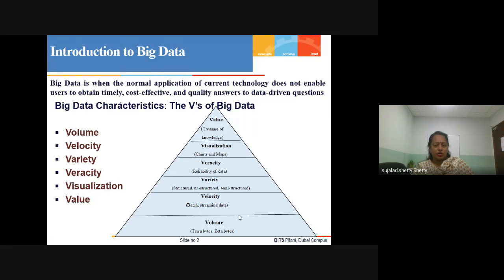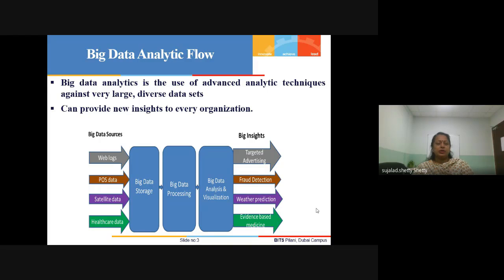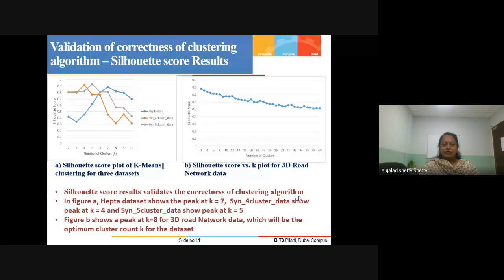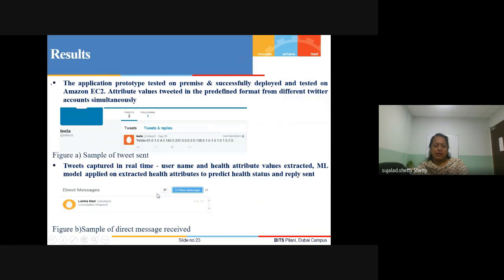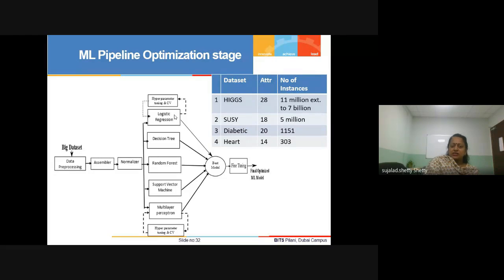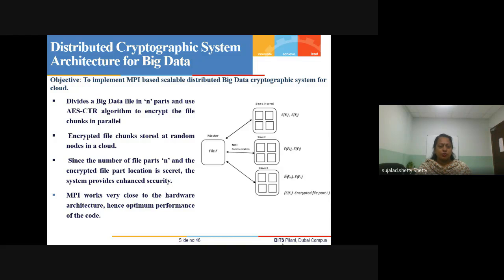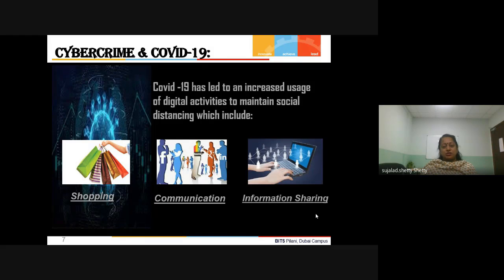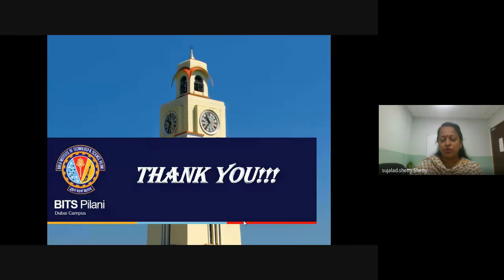Big Data and Analytics by Dr. Sujala D. Shetty| Advanced FDP |RRU & ATALAICTE